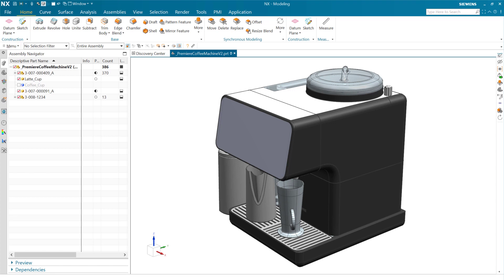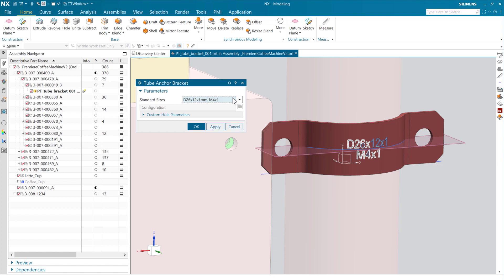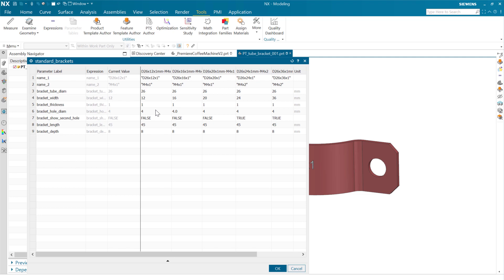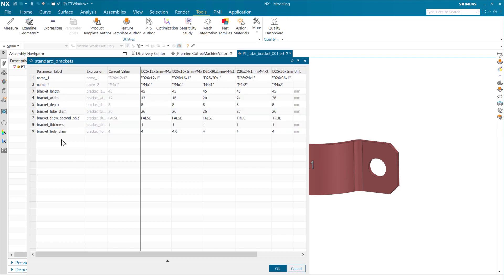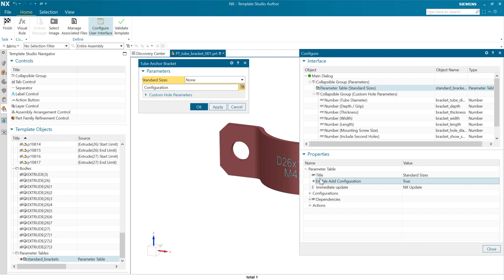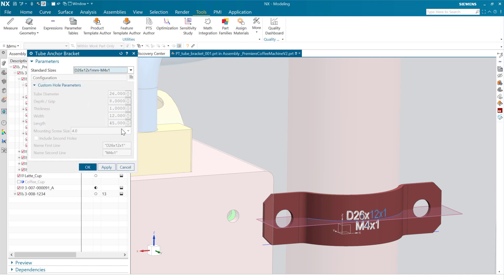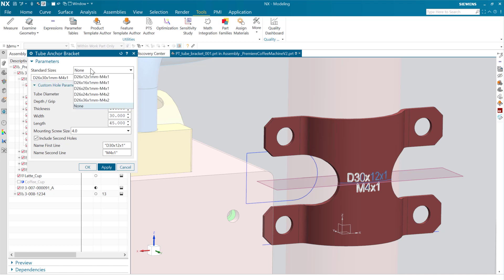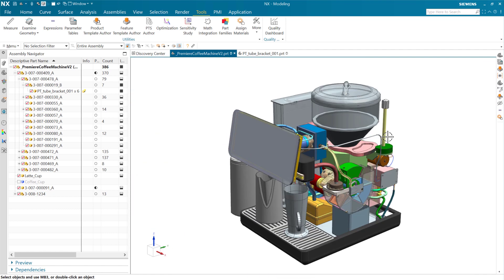NX Product Templates: Using a Parameter Table with new data types [NX 2306]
Prior to the June 2023 release of NX (NX 2306) we supported only numeric values in Parameter Tables.  While this was certainly a hugely useful thing, we had a lot of requests to flesh out this capability with the other expression types.  And so we did!  We've added support for String, Integer, Point, Vector, and Boolean expressions, and this opens some really cool doors when creating Product Template models like this one.  I hope you find this useful!